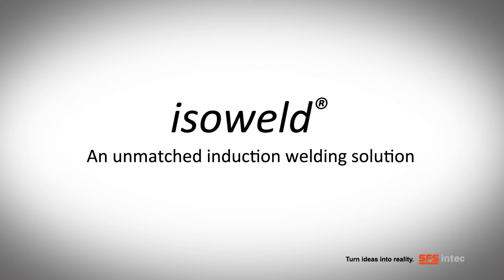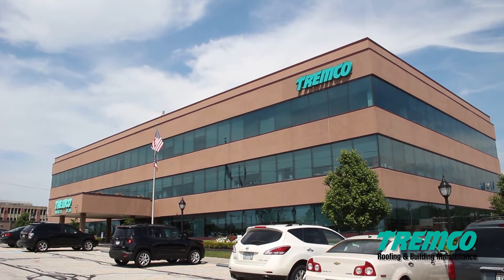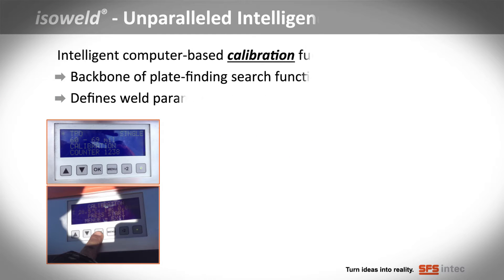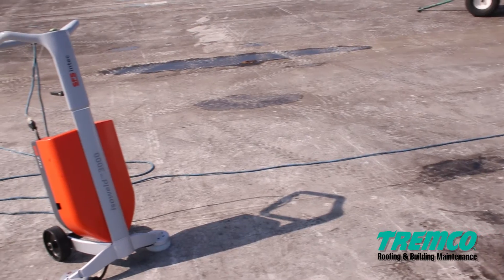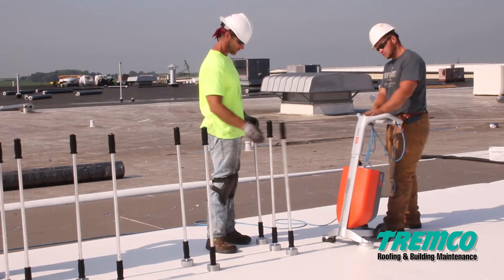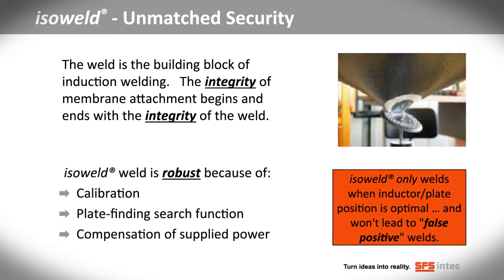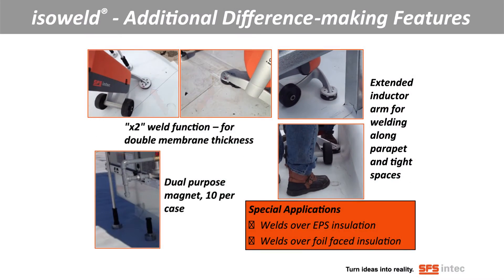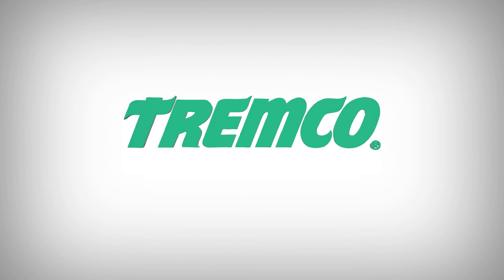Tremco Roofing - SFS Intec Isoweld Induction Welding Solution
Want to increase single ply membrane attachment productivity? Try SFS Intec's isoweld system! This system has great features, including:

• Hand-held inductor for parapet walls and tight spaces
• One-step calibration
• Temperature sensing feature of membrane surface
• x2 weld function for welding of membrane laps
• Set of 10 magnets with removable shaft
• Ergonomic interface with wheels and adjustable handle